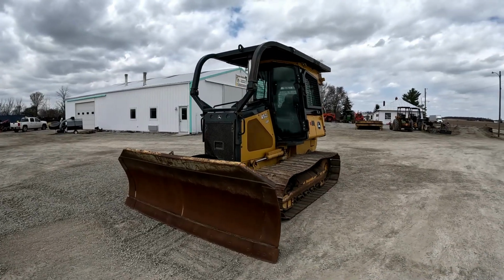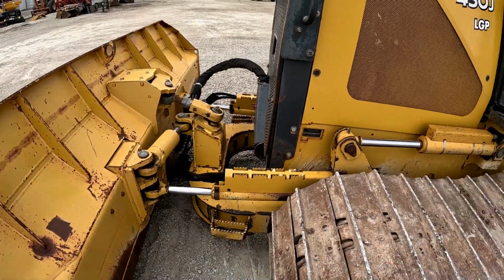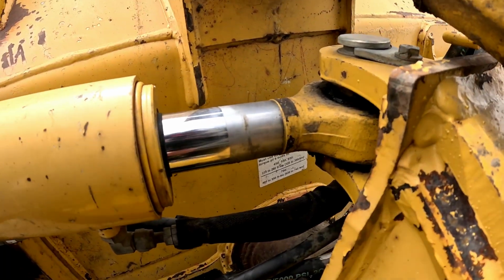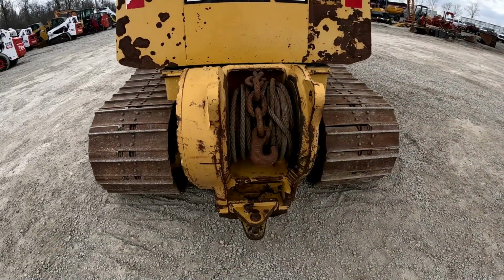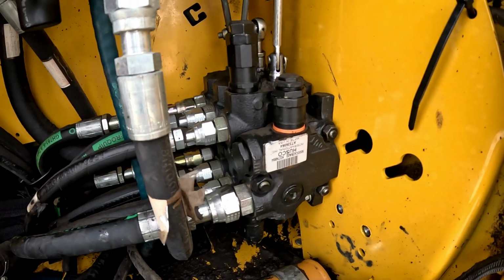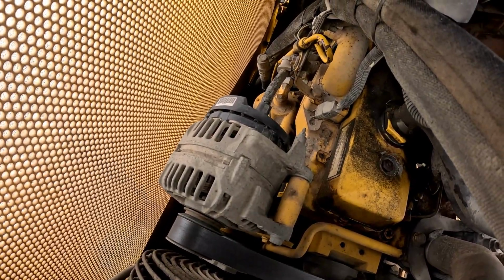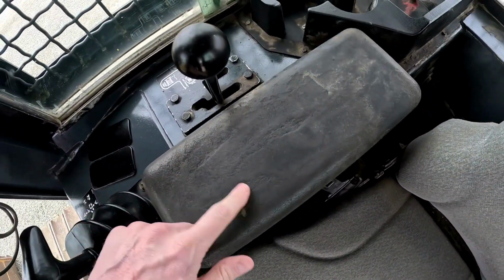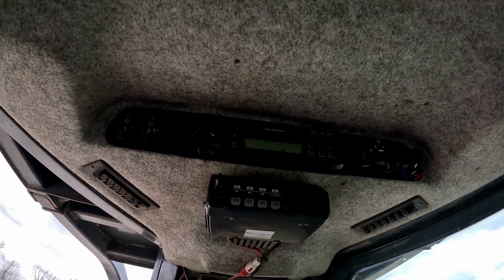2008 John Deere 450J LGP Dozer w Winch Walk Around & Operational Video $47,900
John Deere 450J LGP Dozer
Cab/Heat/Air
Limb Risers & Forestry Cage
6-way-blade
Rear Winch
10ft 4in blade
24in pads
Pre Emissions Diesel Engine
Radio
9,285 Hours

0:00 - Intro
0:10 - Walk Around
7:50 - Engine
8:35 - Cab/Interior
11:44 - Operational Video